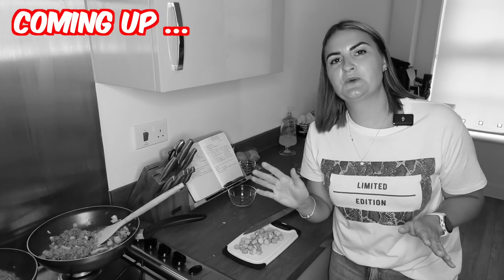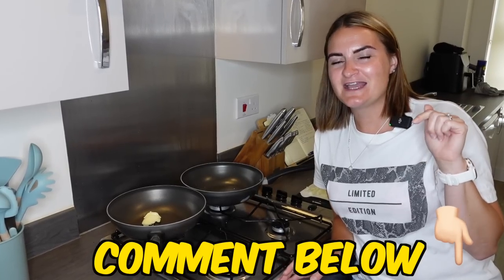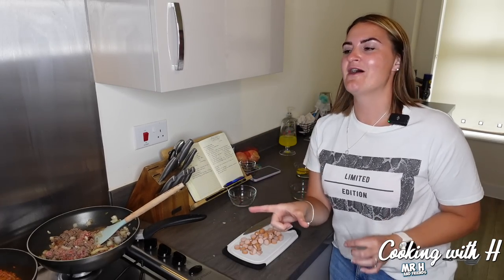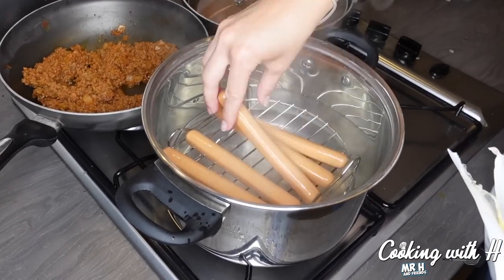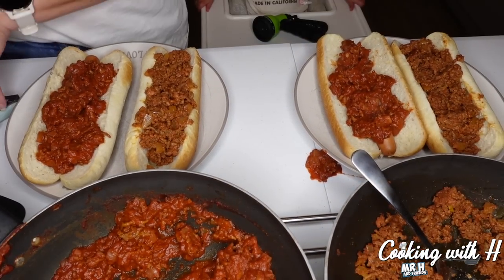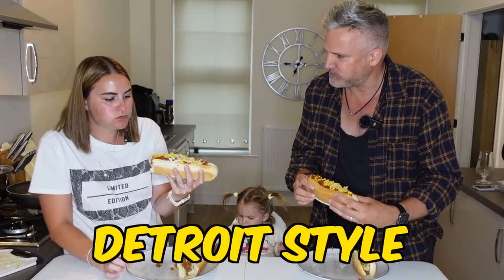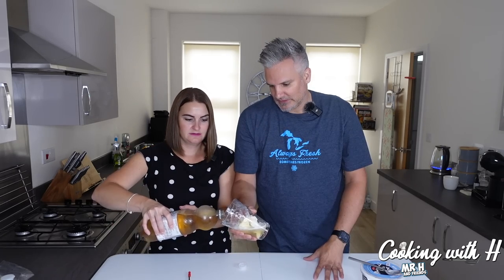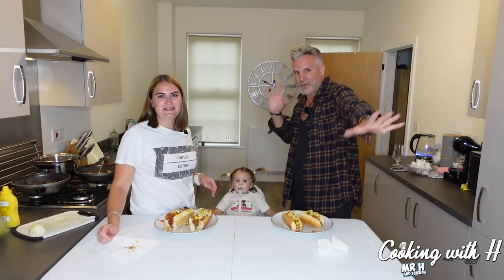Brits Try [CONEY DOGS] For The First Time! *Flint VS Detroit*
Welcome to the hilarious and mouthwatering world of Mr H and friends! In this exciting episode, Mr H and Mrs H take on a delicious challenge as they attempt to create two iconic coney dogs for the first time ever. Get ready for some serious culinary adventure as they delve into the distinct flavors of the Flint and Detroit styles!

Joining the fun is none other than Baby H, who adds an adorable twist to the kitchen chaos. Together, this dynamic family trio explores the secrets behind crafting these legendary coney dogs, uncovering the unique ingredients and techniques that make each style so special.

Watch as Mr H and Mrs H showcase their culinary skills, offering their witty banter and hilarious mishaps along the way. From mastering the perfect chili sauce to selecting the ideal toppings, they leave no stone unturned in their quest for coney dog perfection.

But the fun doesn't stop there! To complete this epic feast, Mr H and friends introduce you to a refreshing delight known as the Boston cooler. Prepare to quench your thirst as they reveal the secrets behind this fizzy, creamy, and utterly delightful beverage.

So, whether you're a coney dog enthusiast, a foodie looking for new recipes, or simply seeking some good old-fashioned family fun, Mr H and friends have got you covered. Get ready to laugh, salivate, and learn as they embark on this culinary adventure, sharing their passion for great food and unforgettable moments.

Prepare yourself for a whirlwind of flavors, laughter, and heartwarming family moments. Get ready to join the coney dog craze and discover your new favorite recipe!

BRISTOL
United Kingdom
BS15 0FH